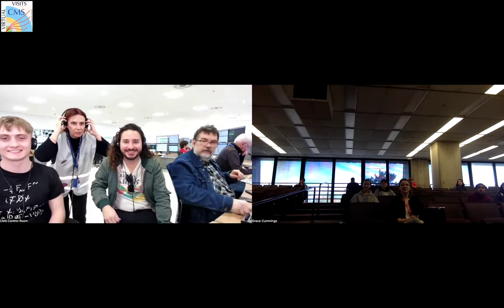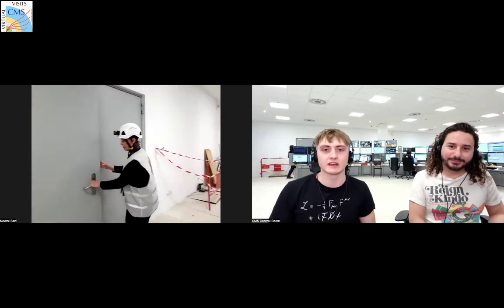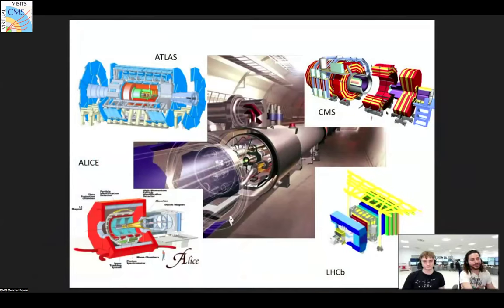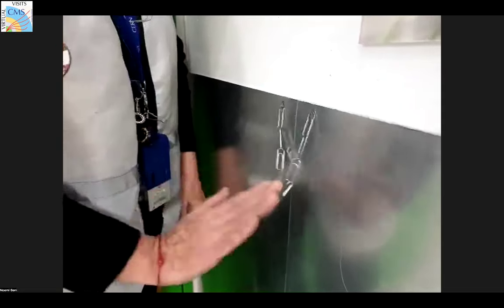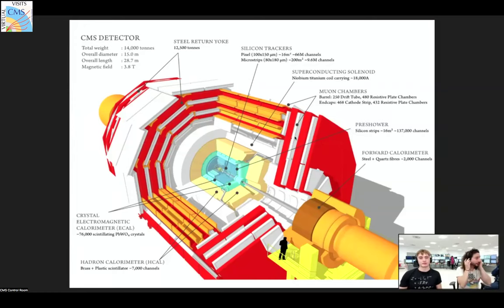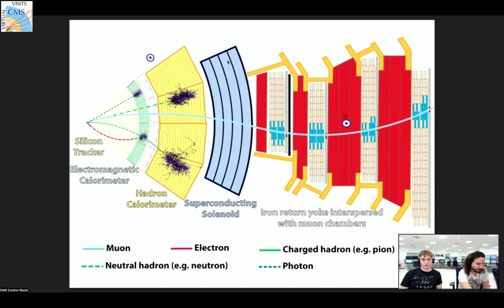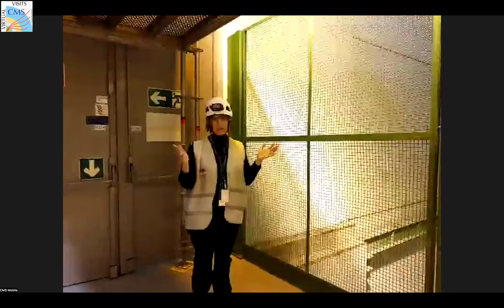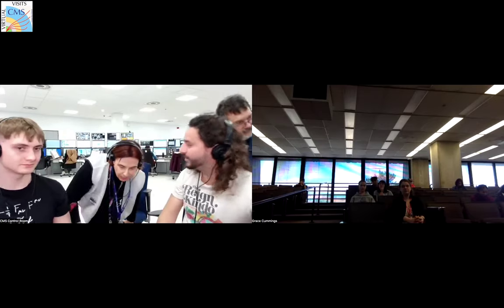CMS Virtual Visit from FNAL, USA, 2024.03.09.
Guides: Andres Delannoy Sotomayor  (CMS Control Room)
              Paul Stewart Jackson  (CMS Control Room)
             Sonia Natale (CMS Mobile Team)